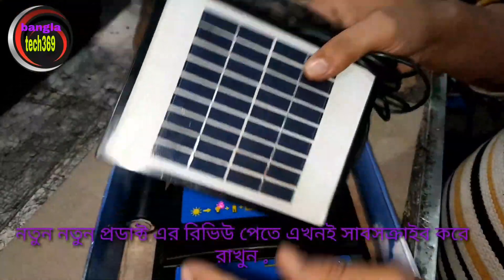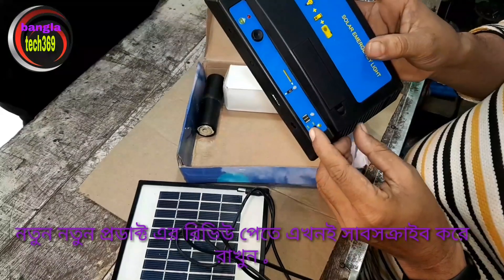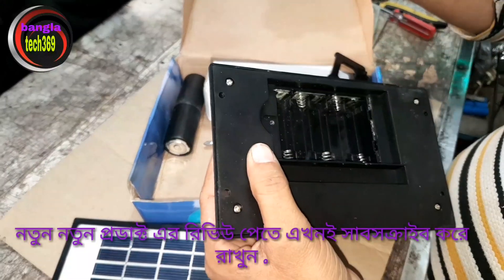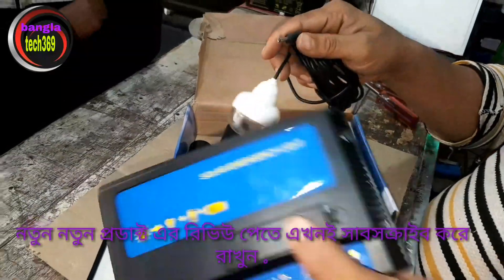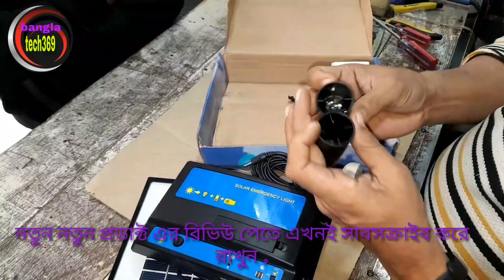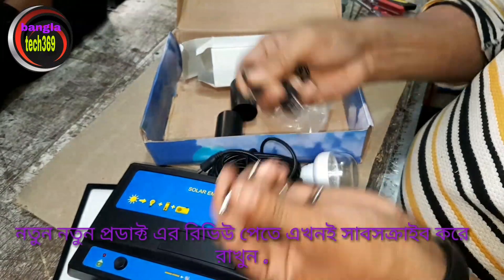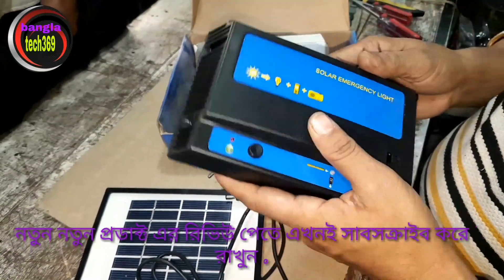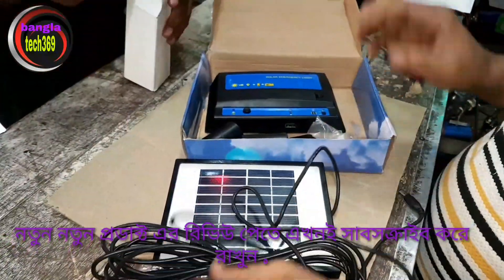কম দামে পাওয়ার সোলার কিট Power solar kit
কম দামে পাওয়ার সোলার কিট
Power solar kit

ওয়াটার গ্যাস তৈরির এয়ার পাম্প .হাই কোয়ালিটি এয়ার পাম্প. কম খরচে হাই কোয়ালিটি সাউন্ড সিস্টেম simply costly hi fi sound sistem

very very need some meter. ট্রানজিস্টরের NPN/PNP/BESS,EMITOR ,COLLECTOR কিভাবে নির্নয় করা যায়

Bangla tech369